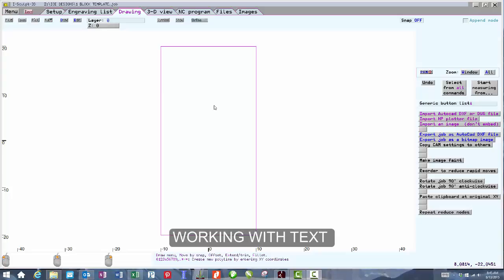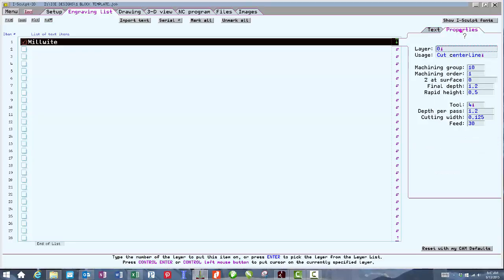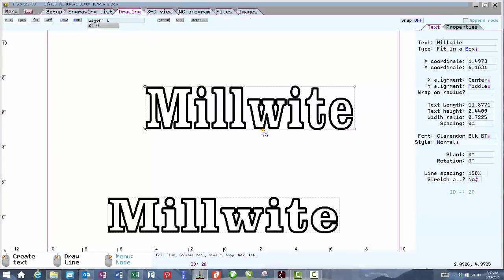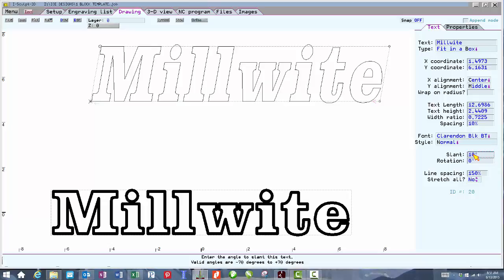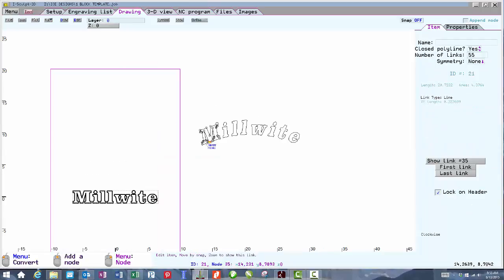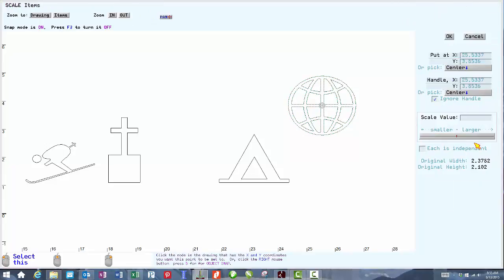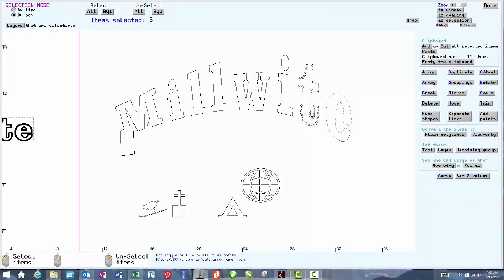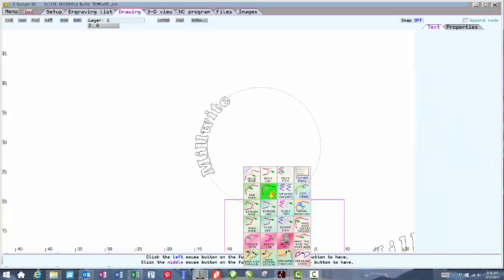Working with text in Millwrite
Here is a brief overview of how to create text options in the Millwrite drawing program for the I-Sculpt CNC